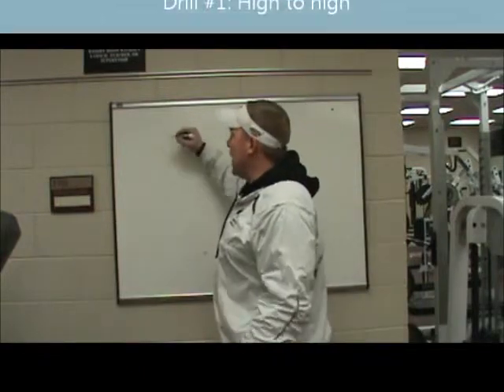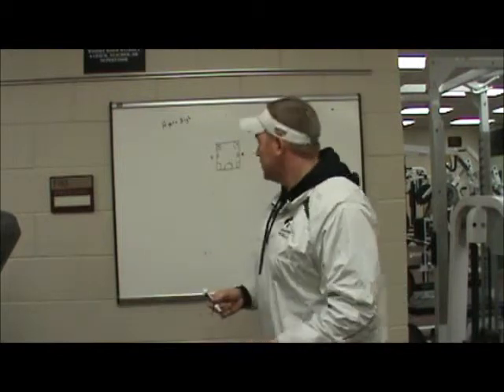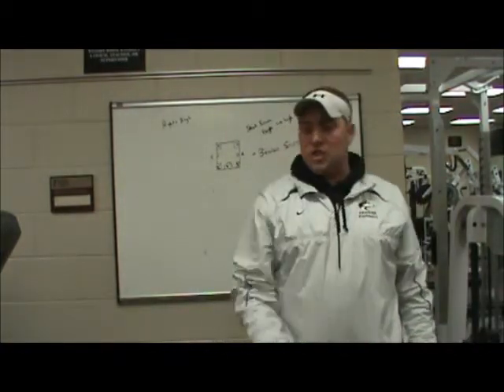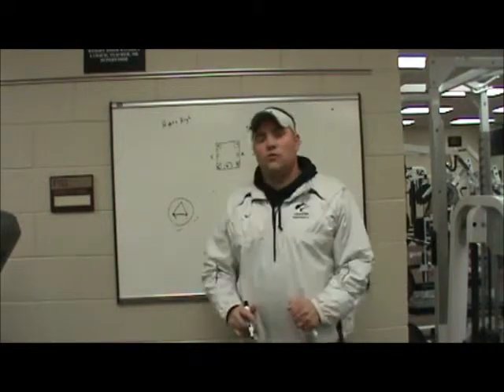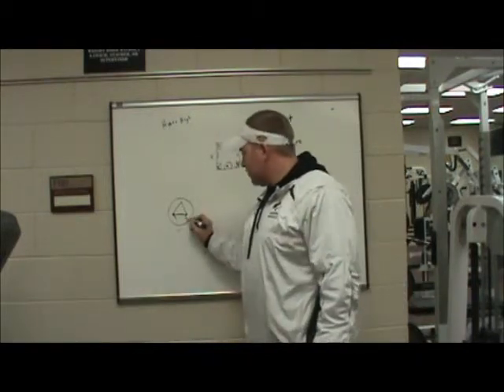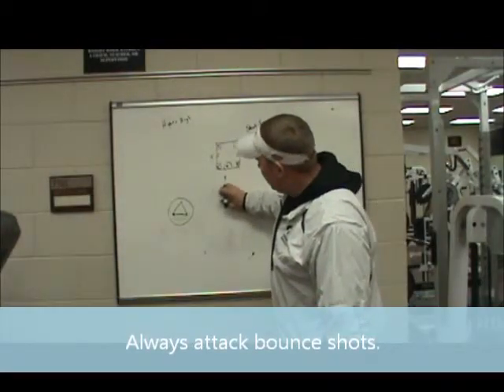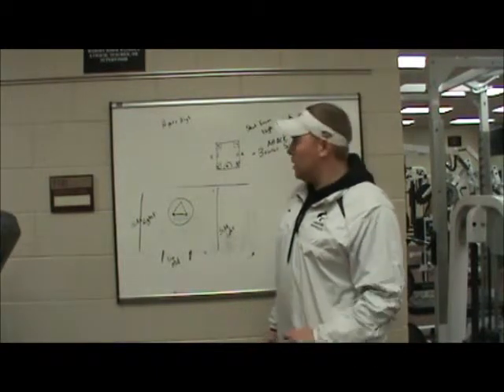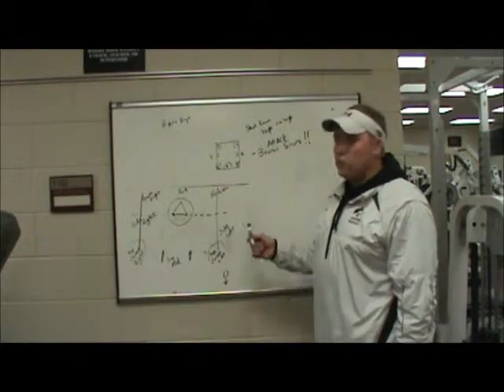Ken Weikel for NWC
Lacrosse Student Instruction